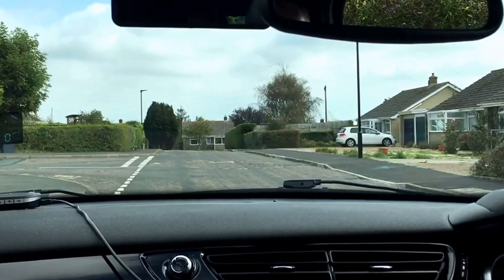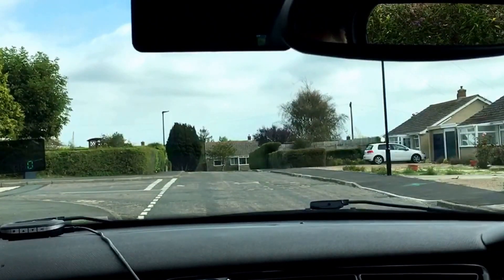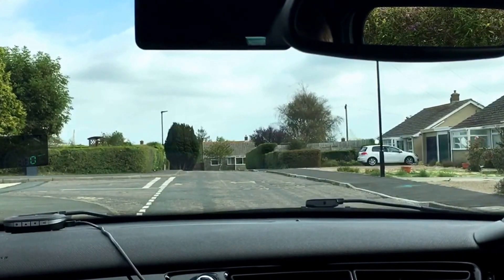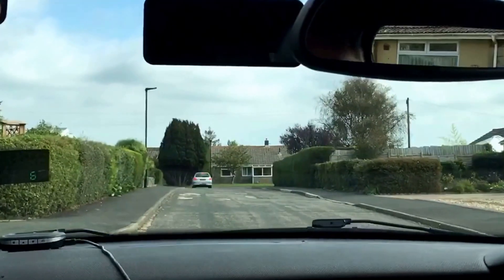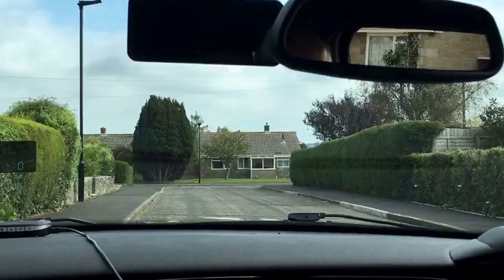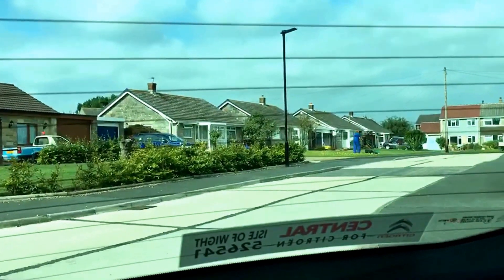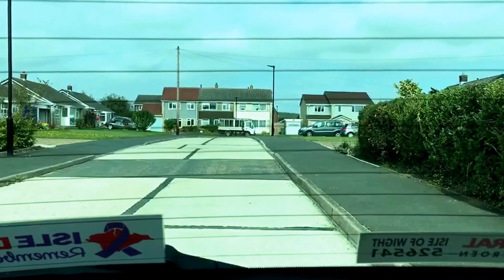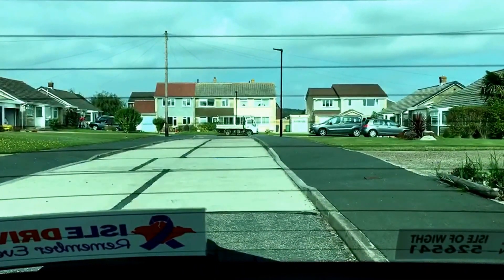Reverse around a sweeping corner | Driving test tips | Excel Driving Academy